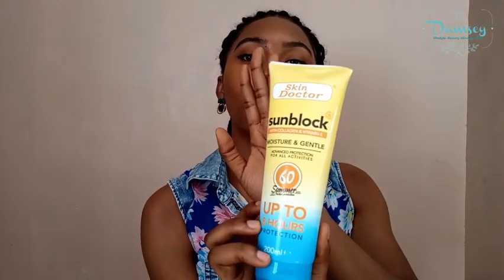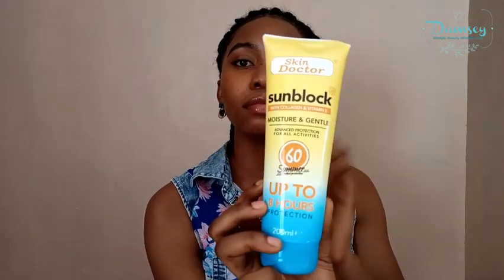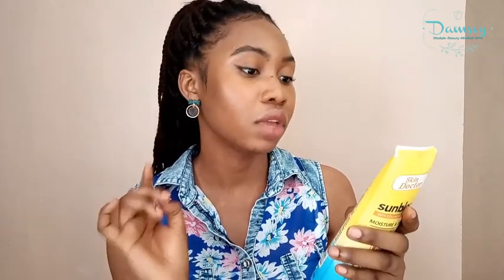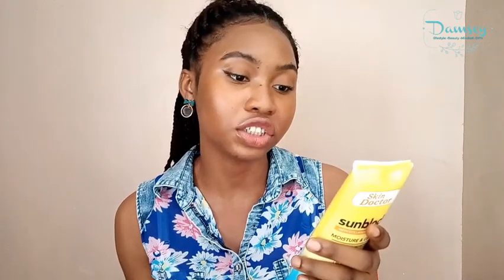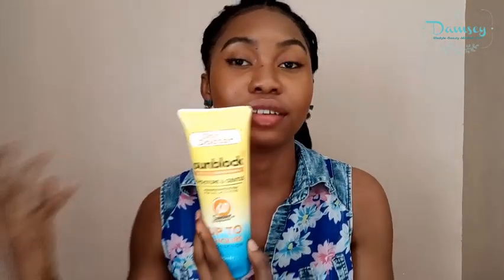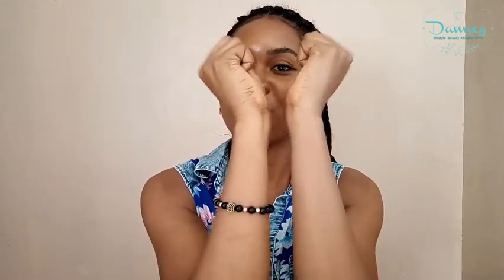Skin Doctor Sunblock With Collagen And Vitamin E product review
🙋‍♀️Hello guys,
Welcome back to the community. In today's video I am reviewing the skin doctor sunblock with collagen and vitamin E face and body cream.

Thank you for clicking. Till next time, stay positive and have a wonderful day❤
XOXO

⏰TIME STAMP⏰

00:28- Intro.
02:24- physical description of skin doctor sunblock cream.
03:57- what skin doctor sunblock cream promises to do.
04:56- How to use skin doctor sunblock cream.
06:33- what skin doctor sunblock cream actually does
12:29- My general thoughts on skin doctor sunblock cream.
13:17- Conclusion on skin doctor sunblock cream.
14:16- Outro.

🎵BACKGROUND MUSIC🎵

📷FILMING EQUIPMENT 📷

Camera: infinix S4 mobile camera